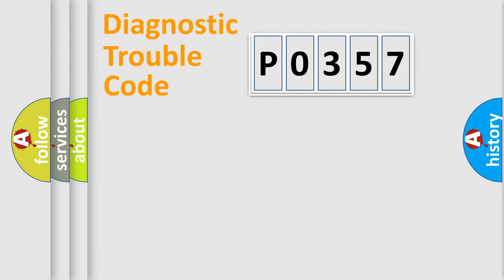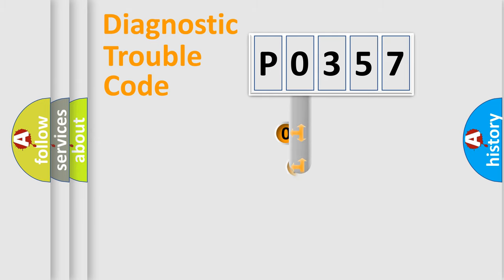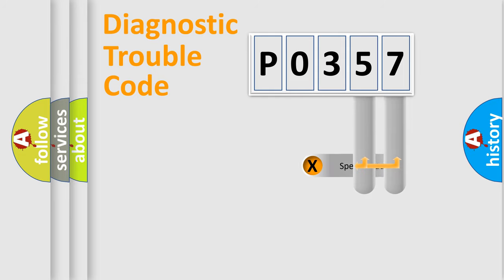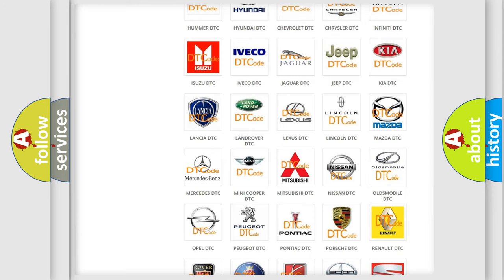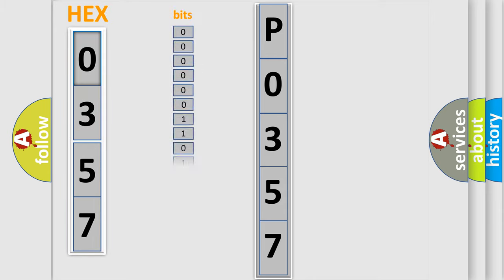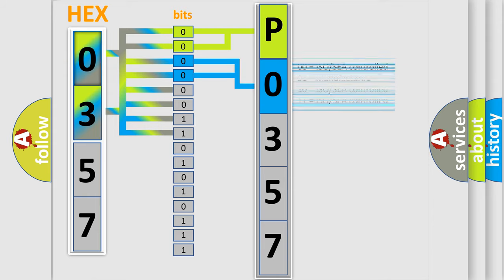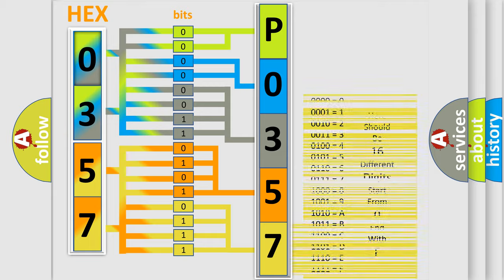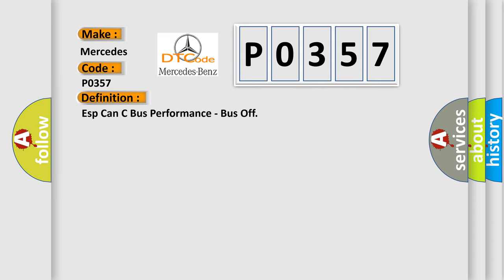DTC Mercedes-Benz P0357 Short Explanation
Contents:
0:21 Basic DTC analysis according to OBD2 protocol standard.
1:48 Insight into programming
2:58 A diagnostically understandable description of the Diagnostic Trouble Code
3:05 Basic error definition

Make:
Mercedes Benz
Code:
P0357
Definition:
Esp Can C Bus Performance - Bus Off
Cause:
Can B Or Can C Bus Circuits Open Or ShortedDtcs